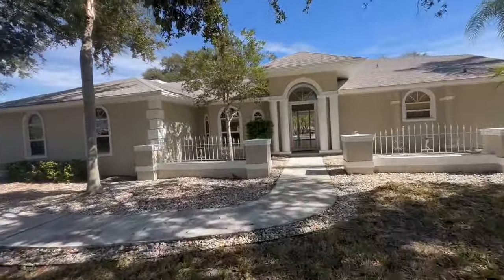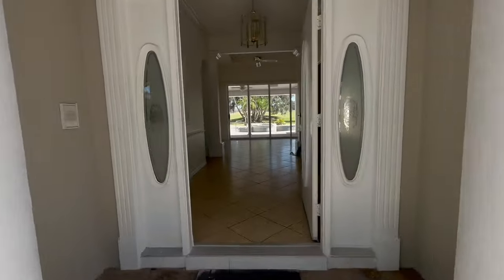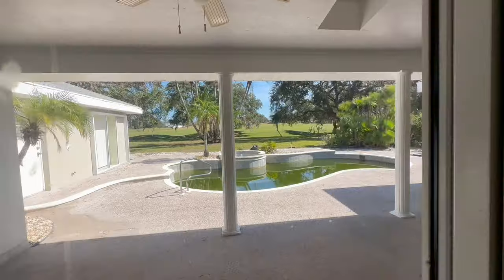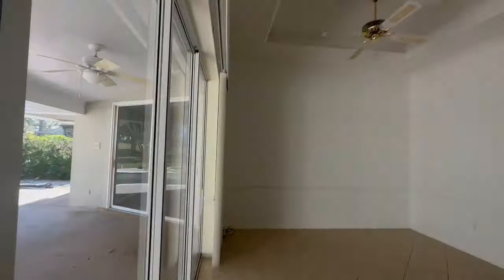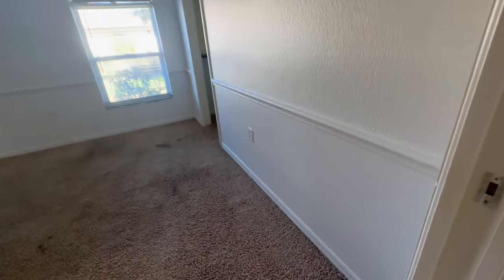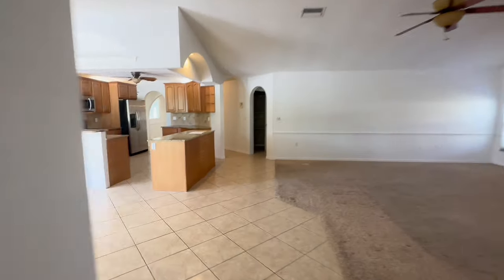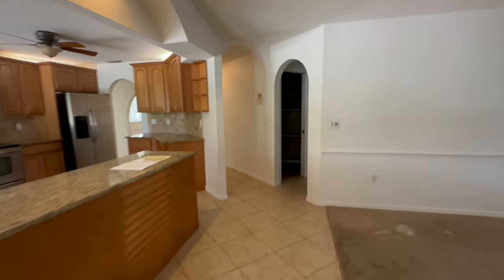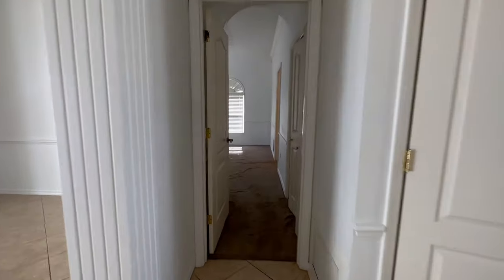Tampa Short Sale Property. (Tampa Best Deals Real Estate)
Tampa Short Sale Property.

This will cover a Tampa Short Sale Property currently in foreclosure. The house is in Parrish, Florida.

Joshua Jeffords
HomeSmart Real Estate

Experience: Over 300 Buyer and Seller Sides Closed

Tampa Real Estate. Tampa Bay House. Sarasota Real Estate. Sarasota Realtor. Tampa Realtor. Saint Petersburg Real Estate. Saint Petersburg Realtor. Clearwater Real Estate. Clearwater Realtor. Tampa Bay Real Estate. Bradenton Real Estate. Parrish Florida. Parrish Real Estate. Tampa Bay New Construction. Tampa New Construction. Sarasota New Construction. Sarasota House for Sale. Lakewood Ranch Florida. Tampa Best Deals Real Estate. Tampa Short Sale Property.